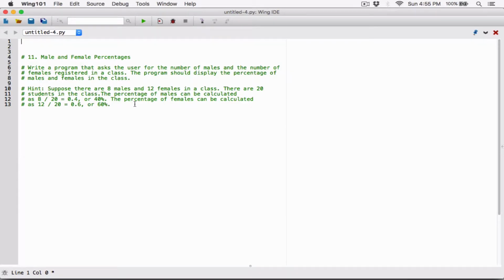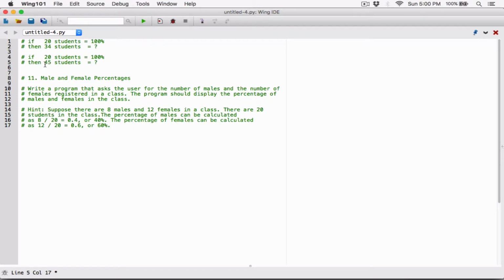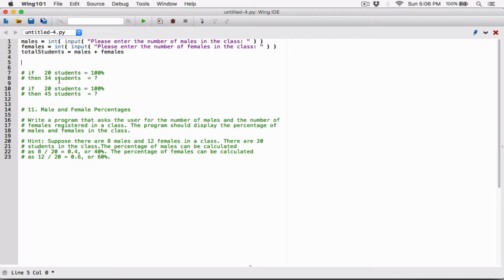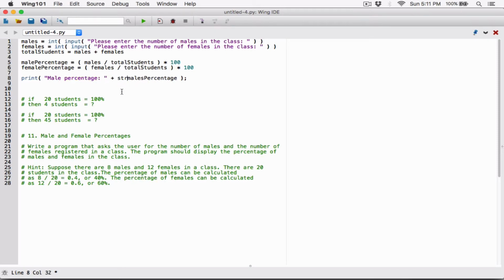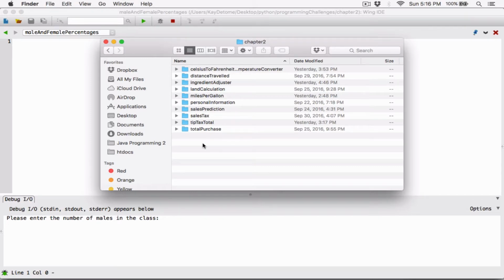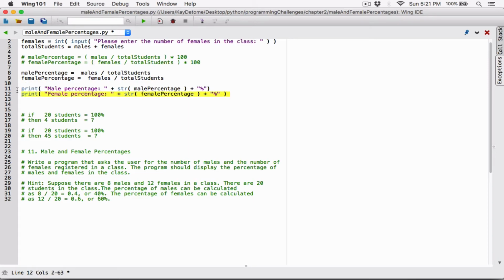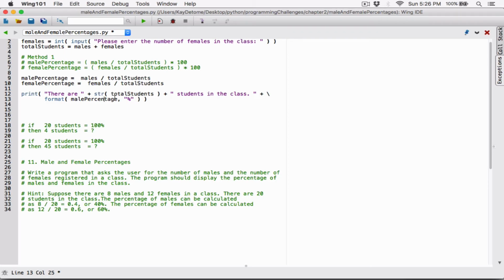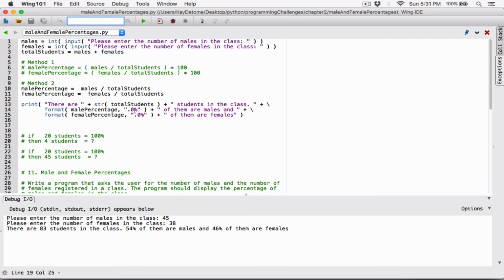2.11. Male and Female Percentages - Python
Starting out with Python, Third Edition, Tony Gaddis
Chapter 2
Programming Challenges
11. Male and Female Percentages

Write a program that asks the user for the number of males and the number of females registered in a class. The program should display the percentage of males and females in the class.

Hint: Suppose there are 8 males and 12 females in a class. There are 20 students in the class.The percentage of males can be calculated as 8 / 20 = 0.4, or 40%. The percentage of females can be calculated as 12 / 20 = 0.6, or 60%.